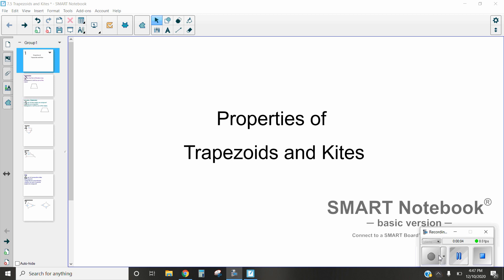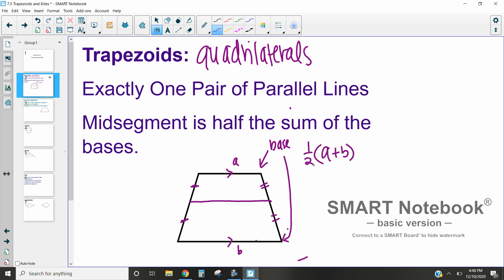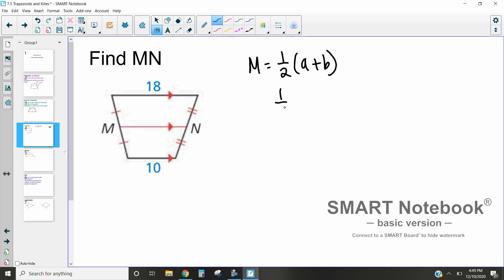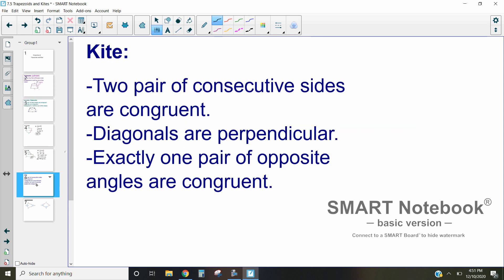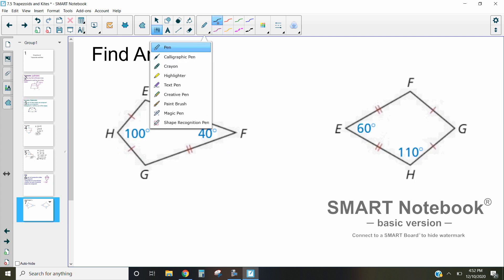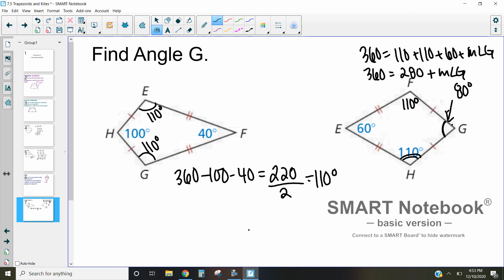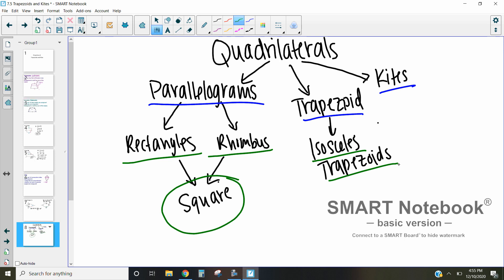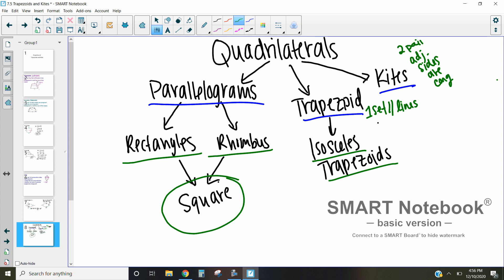Properties of Trapezoids and Kites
This video reviews over some basic properties of trapezoids and kites and uses them to find midsegment, base, and angle measures.